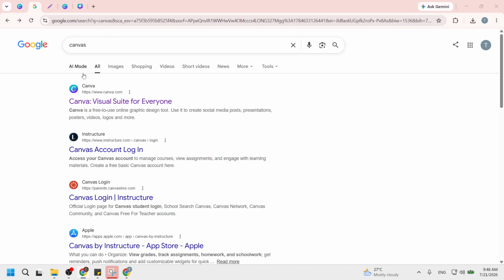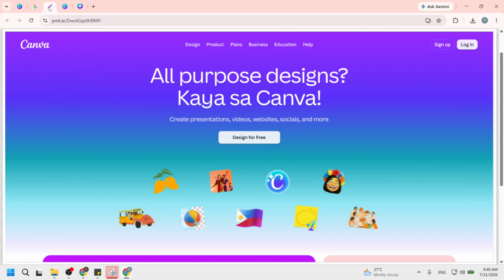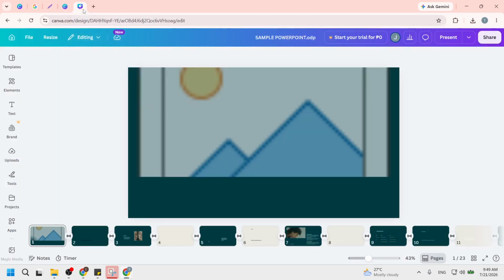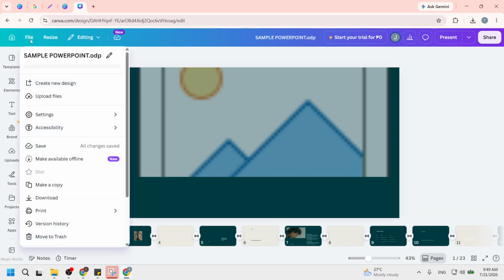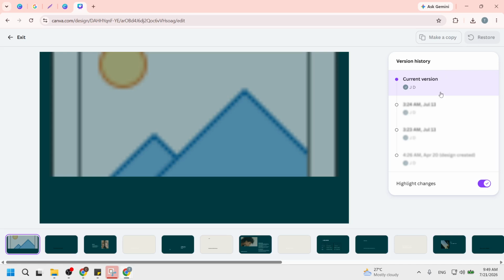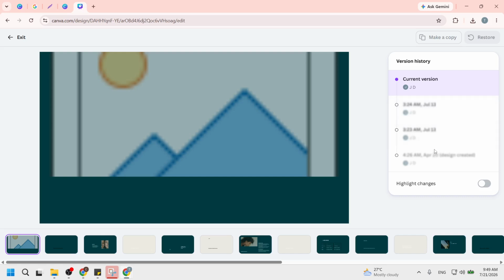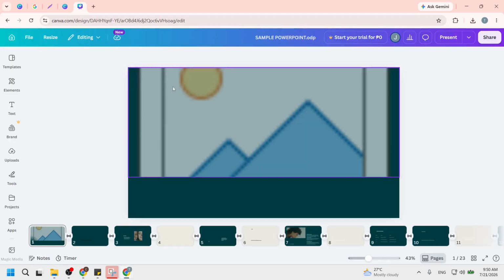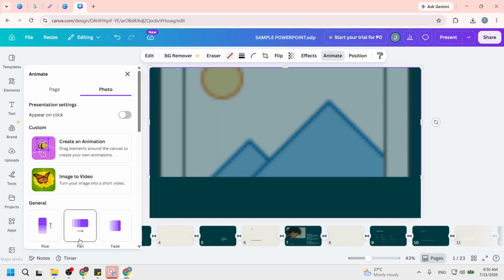How to Fix Canva presentation [2026 Full Guide]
How to Fix Canva presentation

Are you struggling to fix your Canva presentation? Look no further! In this comprehensive tutorial, I’ll guide you step-by-step on how to troubleshoot and optimize your Canva presentations for seamless viewing. Starting with how to access your designs, you'll learn the essential steps to log in and navigate to your design canvas. If you've made edits that didn’t work out, don’t worry—I'll show you how to utilize the version history feature to restore past versions of your work. Plus, I’ll share effective tips to address sluggish animations that could be impacting your presentation's performance. By the end of this video, you'll have all the tools you need to transform your Canva presentation into a polished, professional work of art. Tune in and take the first step toward creating stunning presentations that captivate your audience!